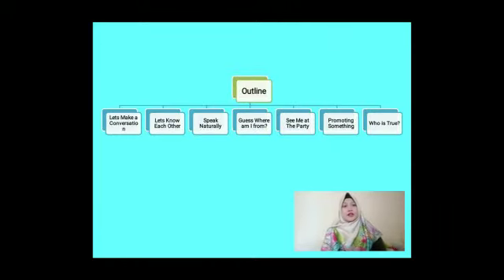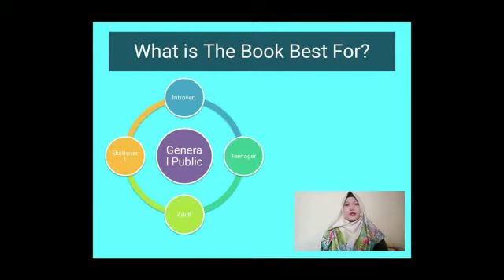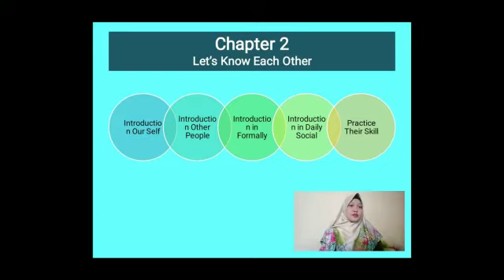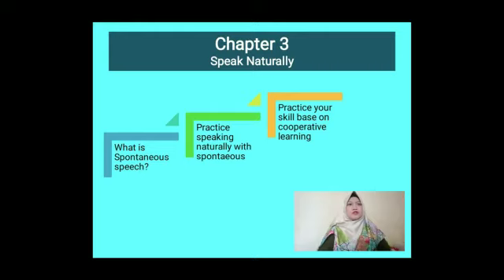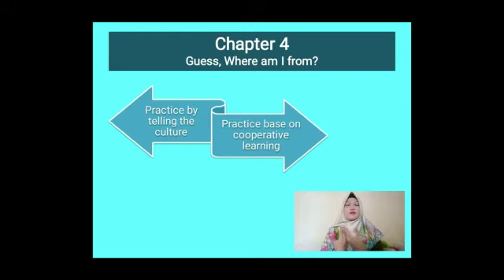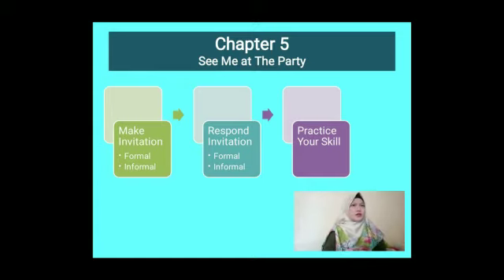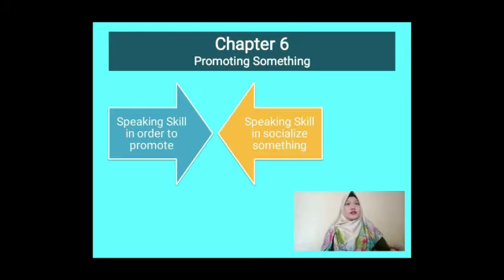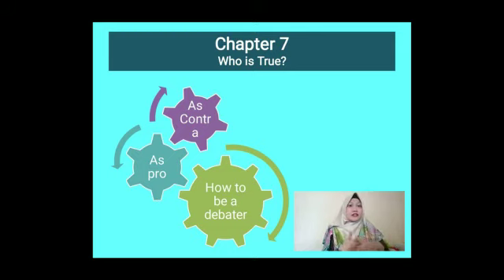Textbook Review- Nahdah Satrin Fa Zholimah- 4A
Name: Nahdah Satrin Fa Zholimah
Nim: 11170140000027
Class: 4A

Title of Textbook: English Speaking Materials For Introvert Students
The author: M. Arif Rahman Hakim
Publisher: Penerbit IPB Press
Pages: 82

I choose this textbook as my textbook presentation because this book contain about how to make conversation in good not only for Introvert Students, but also extrovert students, and maybe everyone can use this book. So, this book suitable to use for everyone.

This is a practice of my English in Extensive Reading Assessment for Extensive Reading Program in Department of English Education, Faculty of Education and Sciences, and Syarif Hidayatullah State Islamic University of Jakarta.